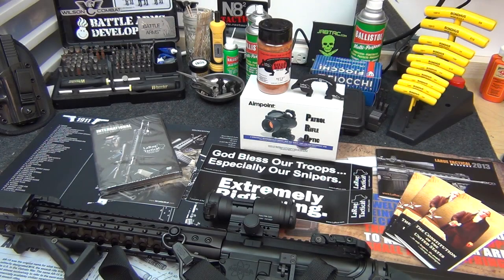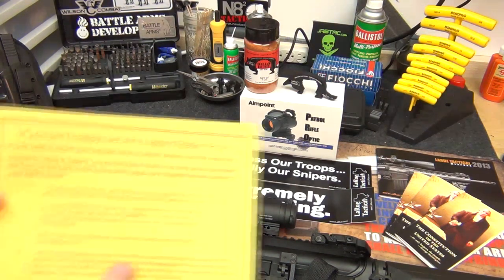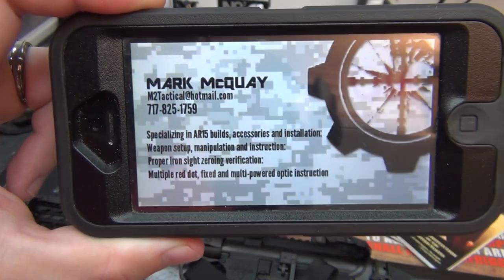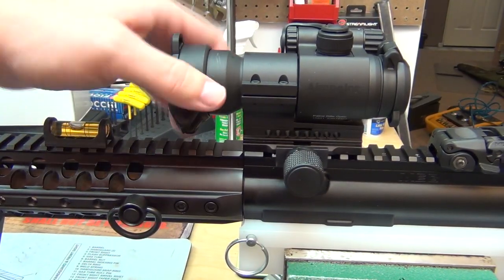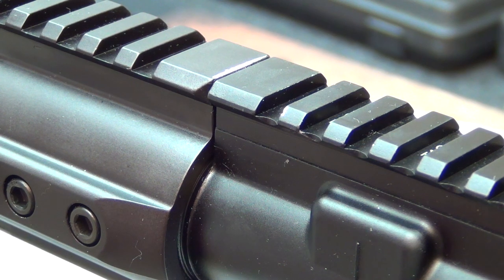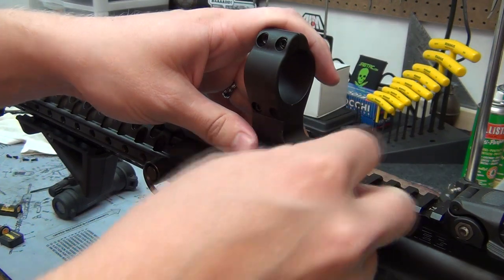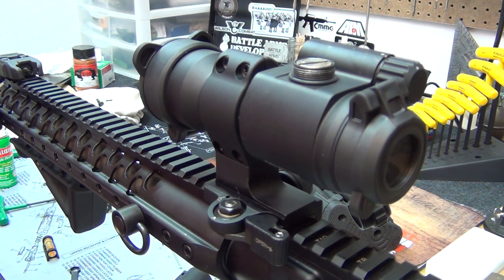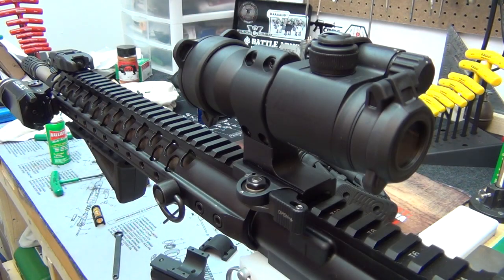LaRue Tactical - LT150 Installation Aimpoint PRO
I went ahead and replaced my Aimpoint PRO factory mount with a LaRue Tactical LT150 mount. This mount was recommended to me by many people, and I am quite please with how solid it is.

A special thank you to Mr. McQuay from M2Tactical for taking the time to answer all of my questions and help me out.